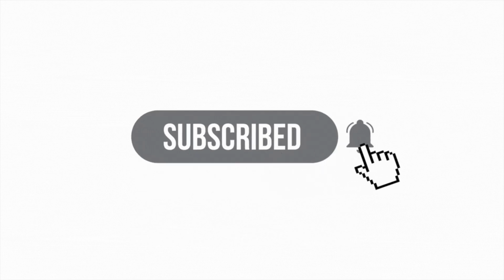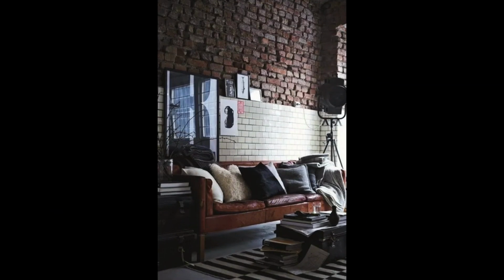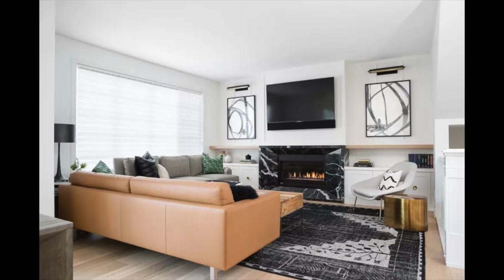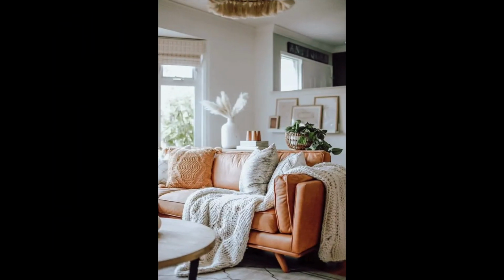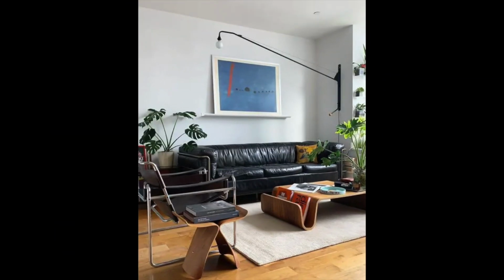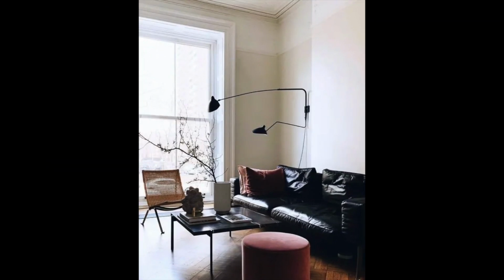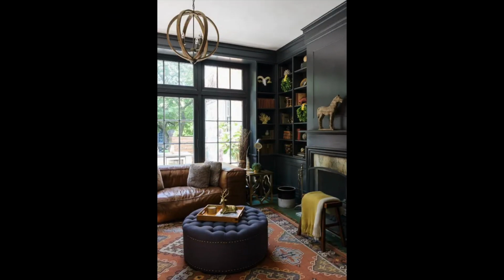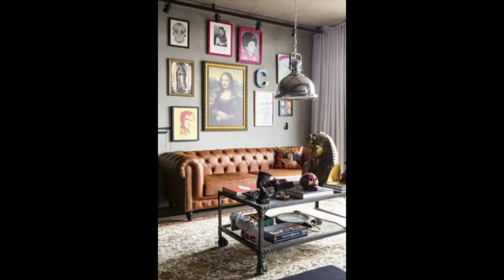Before You Buy That Leather Sofa... Watch This First | Home Decor 101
Hi Friends!
Economical Leather Sofas:
73 inch Sofa, Mid-Century Modern Couch
85” Faux Leather Sofa Black Leather Couch with USB

Premium Leather Sofas:
89-Inch Sofa with Tufted Back Full Grain Leather
POLY & BARK Sorrento Leather Couch